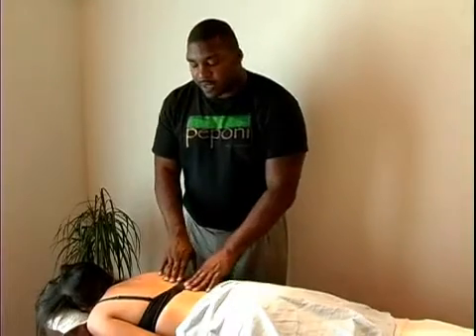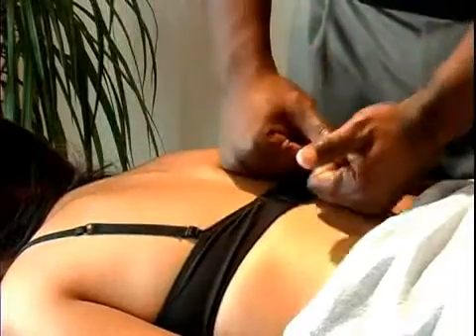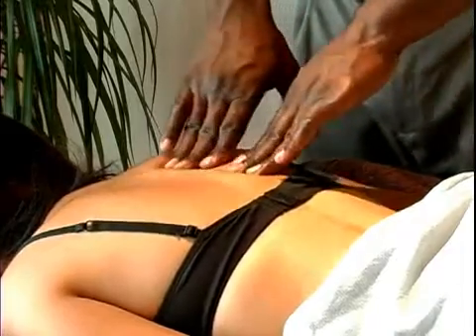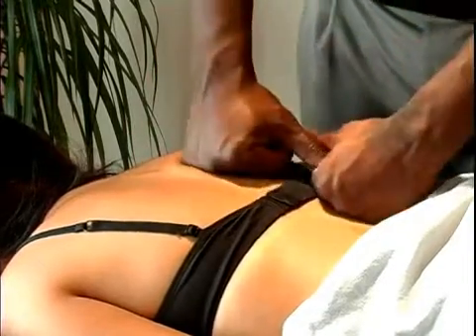Press Stretch Massage Technique for Scoliosis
Press Stretch Massage Technique for Scoliosis. Part of the series: Massage Therapy Treatment for Scoliosis. Learn how to use the press stretch massage therapy technique for scoliosis with expert tips from a certified and licensed massage therapist in this free online massage video clip.